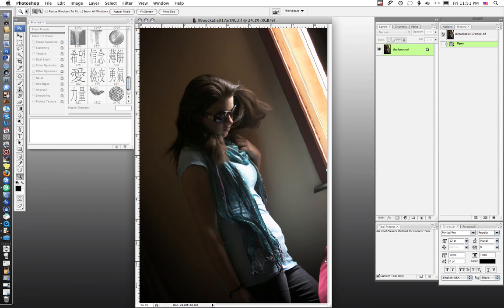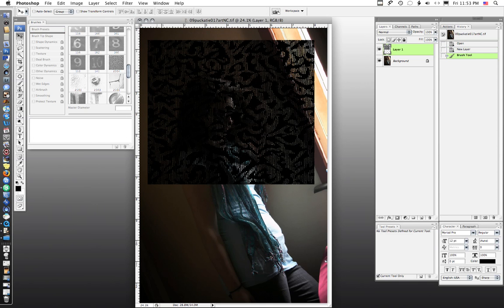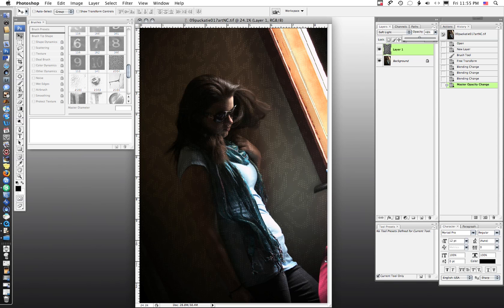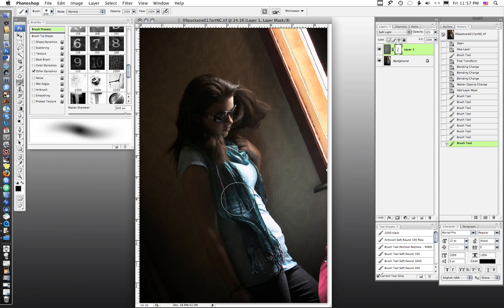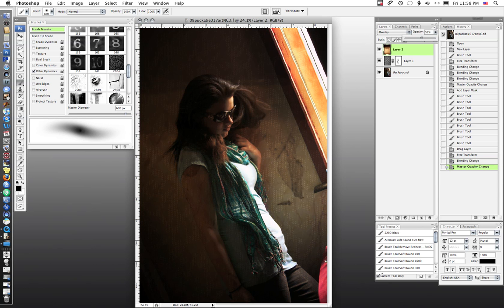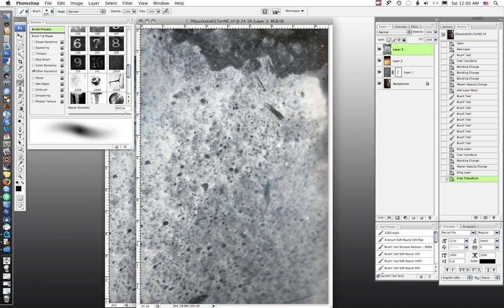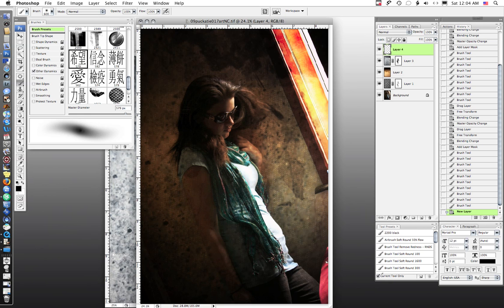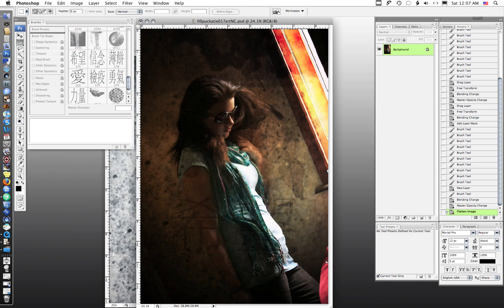Sandy Puc' Photography - Grunge Brush Tutorial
A quick tutorial created by Erin Jeppson (Sandy's Right Hand Girl!) demonstrating some of the techniques we employ when using grunge brushes and textures to enhance images.

This video showcases the "Quarantine Collection" that is being sold to raise money to help orphaned children in China.